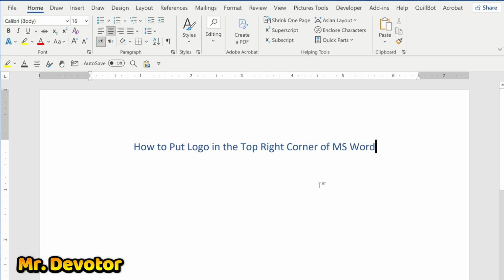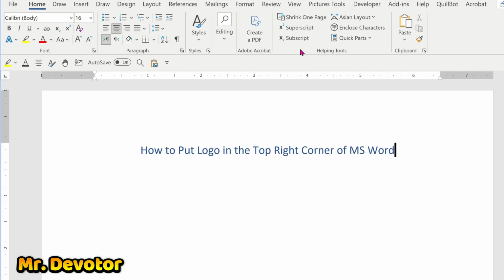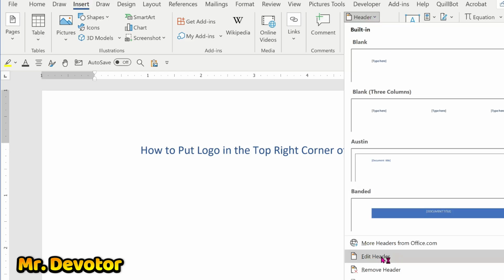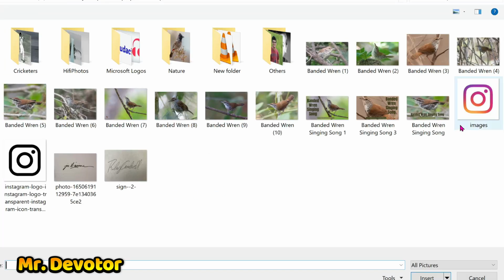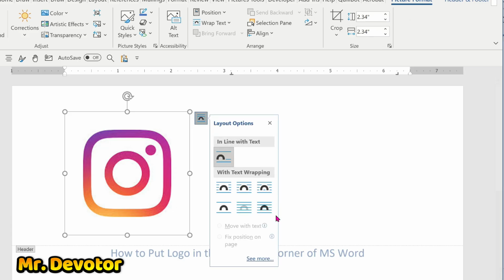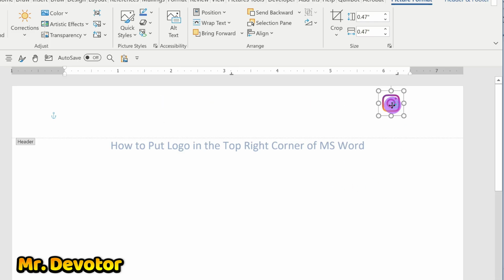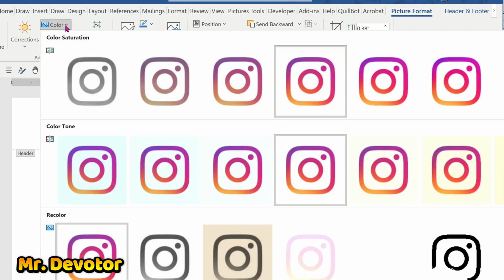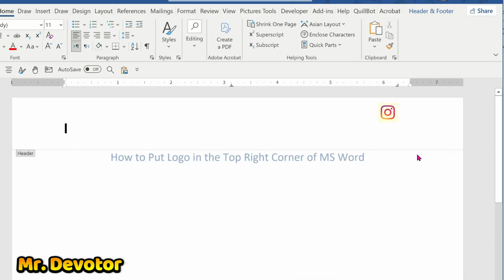How to Insert a Logo in the Top Right Corner of MS Word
Want to make your documents look professional? In this video, I'll show you the fastest way to insert a logo into the top right corner of Microsoft Word. Whether you need it on a single page or as a permanent header for a letterhead, I've got you covered.

    What you'll learn:

        How to bypass Word's "text jumping" issues.

        Using 'In Front of Text' for free movement.

         Aligning images perfectly every time.